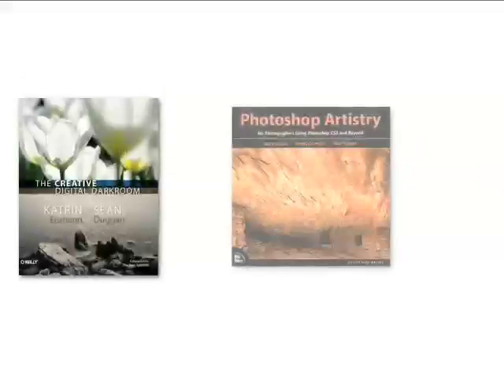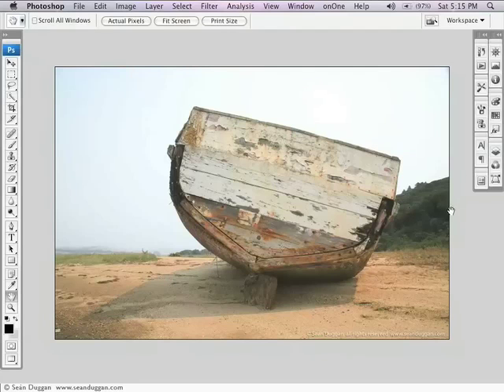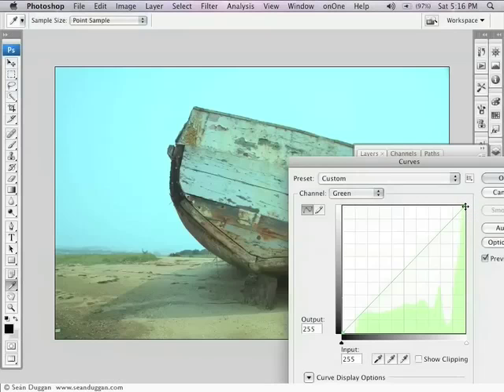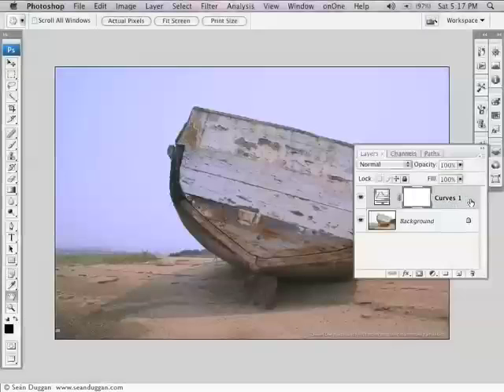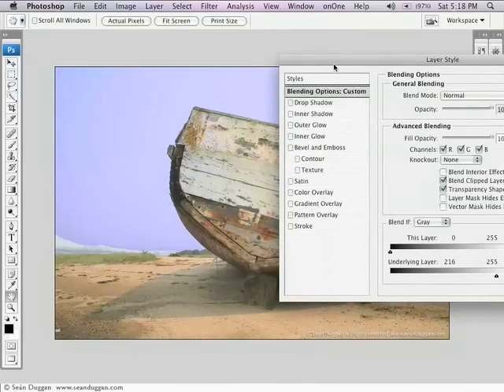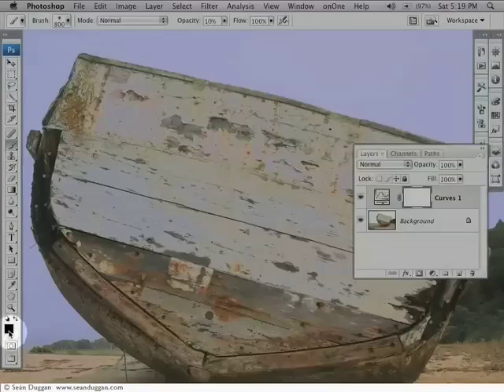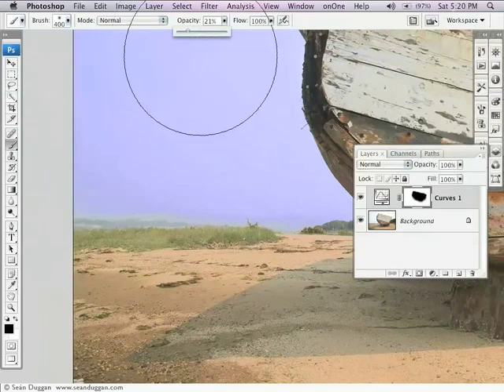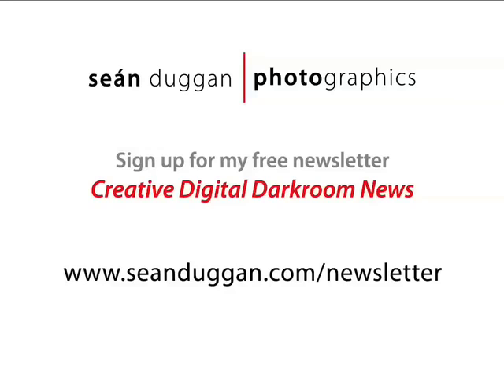Photoshop Tutorial: Fixing a Blown-Out Sky, part1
This tutorial shows how to use Curves and the Advanced Blending options to add some color and tonality back into an overexposed, blown-out sky using Photoshop CS3 (part 1 of 2).